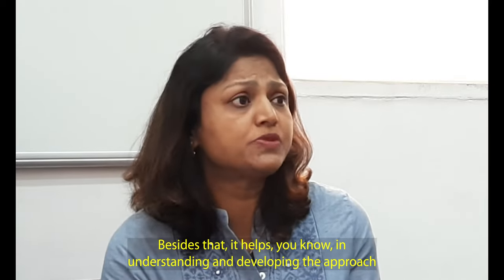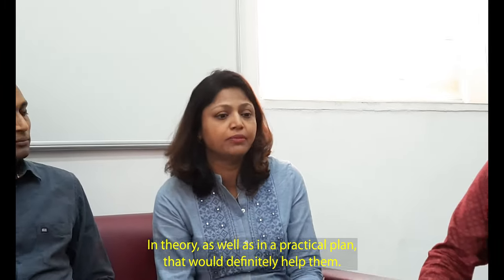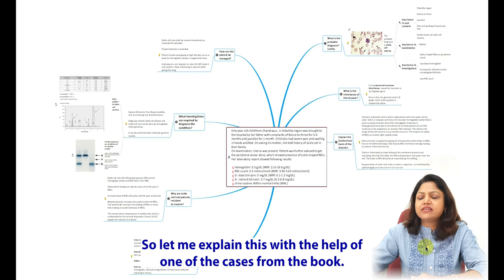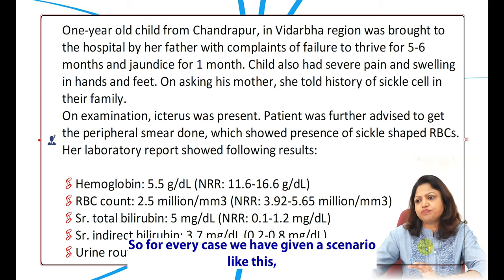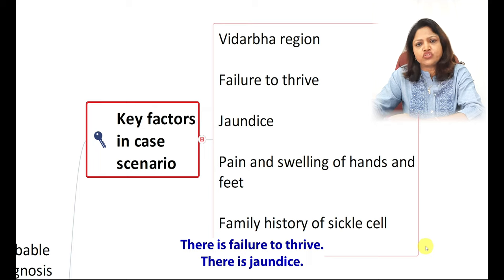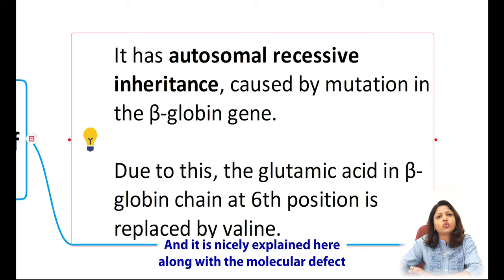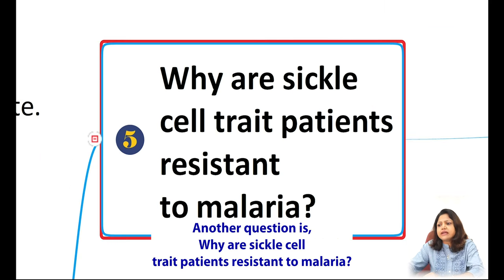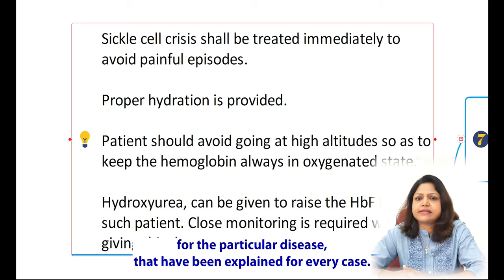Walkthrough BookByte - Early Clinical Exposure: A Case Based Approach in Clinical Biochemistry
Product description:
"Logically aligned with early clinical exposure (ECE) recommendations in CBME curriculum. Commonly asked clinical cases in a question-answer format suitable for exam preparation. Relevant weightage and number of cases pertaining to different content areas in the curriculum. Curated illustrations for a better understanding of the clinico-biochemical correlation. Succinct photographs and graphics for systematic deeper learning."

Anita Chalak (Kale) MD (Biochemistry) MHPE PhD (HPE)
Professor and Head, Department of Biochemistry, Seth Gordhandas Sunderdas Medical College (GSMC), King Edward Memorial (KEM) Hospital, Mumbai, Maharashtra, India

Priti Puppalwar MD (Biochemistry)
Associate Professor, Department of Biochemistry, Government Medical College and Hospital Nagpur, Maharashtra, India

Yogesh Pawade MD DNB (Biochemistry) PGDHHCM MNAMS
Associate Professor, Department of Biochemistry, Seth Gordhandas Sunderdas Medical College (GSMC), King Edward Memorial (KEM) Hospital, Mumbai, Maharashtra, India